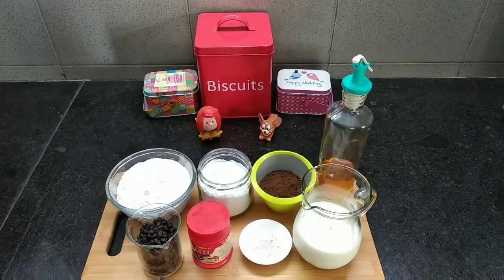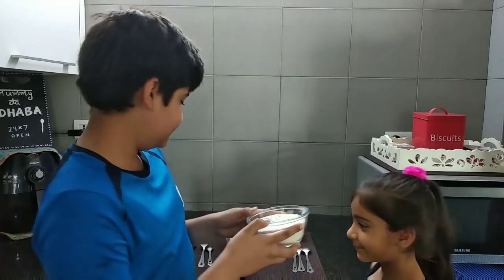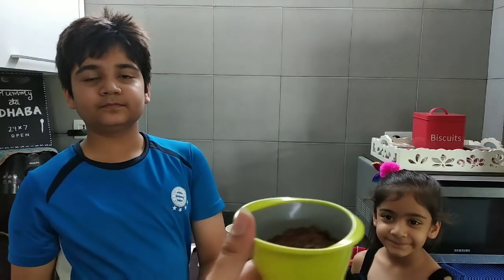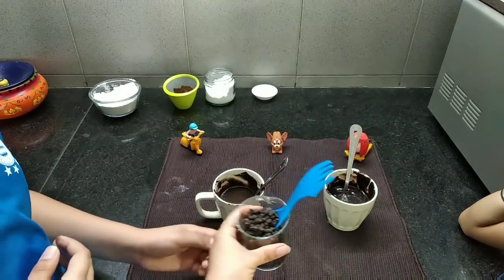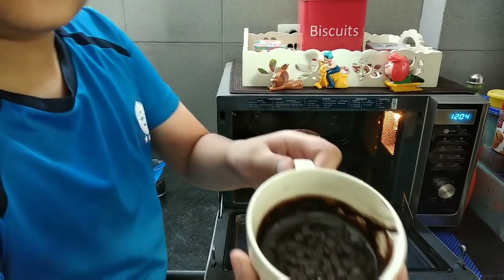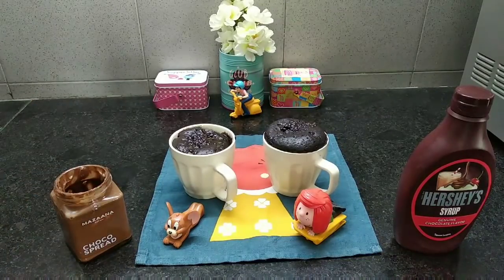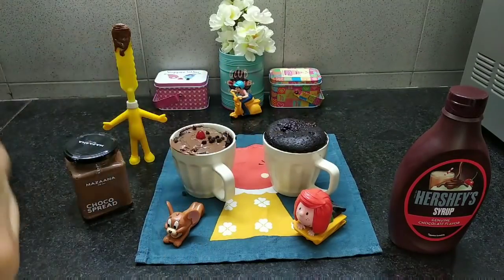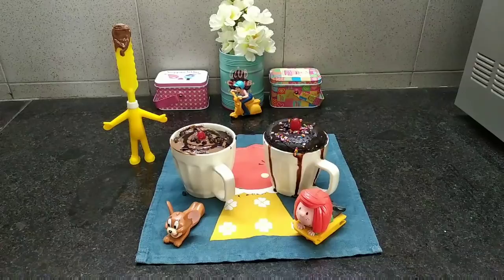Spoonfulof love#EasyChocolate mug cake made by kids#cup cake in microwave in 2 min# without eggs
Ingredients
All purpose flour:4tsp
Coco powder:2tsp
Powder sugar:3tsp
Salt :just a pinch
Baking powder:1/4tsp
Vegetable oil:2tsp
Milk:5tsp
Chocochips:1+1tsp
Coloured sprinklers other decorative stuff :as per your choice